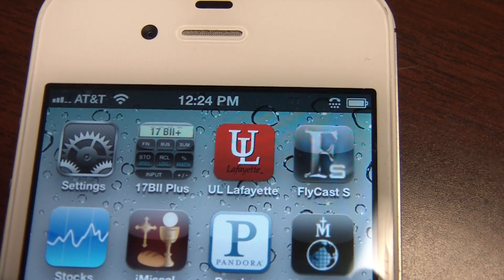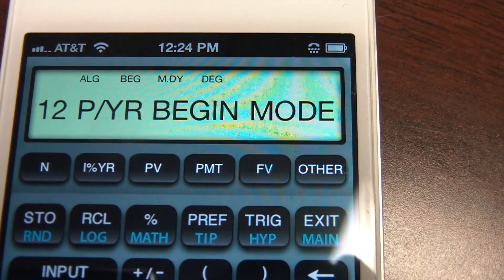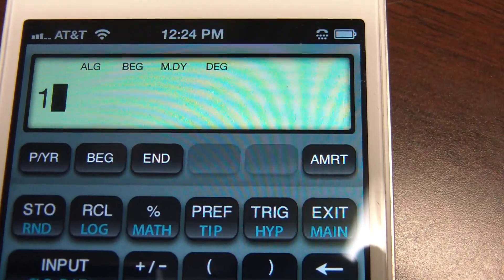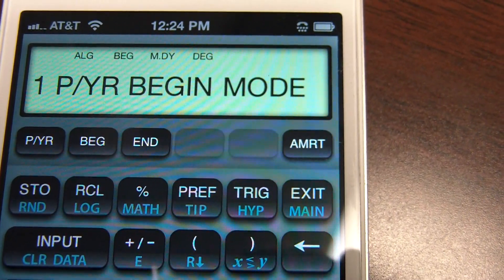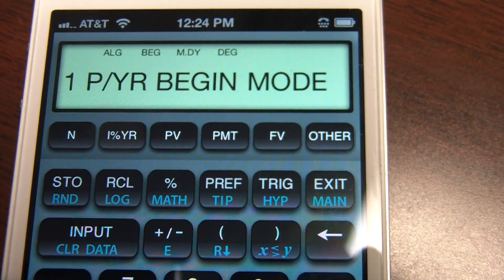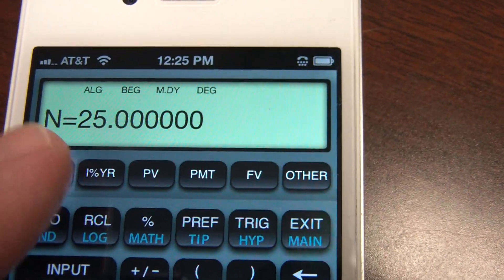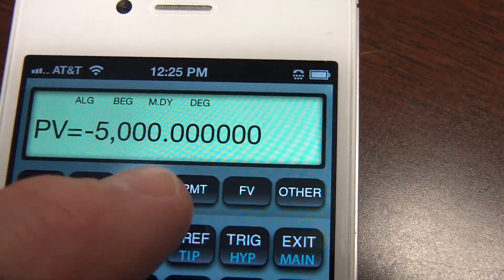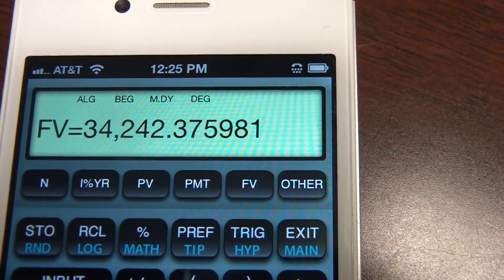17BII+ Caclulator App-1/1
Simple time value of money calculation on 17BII+ app on Iphone